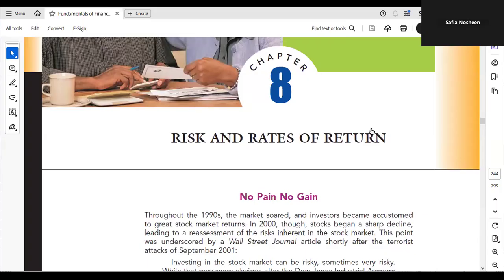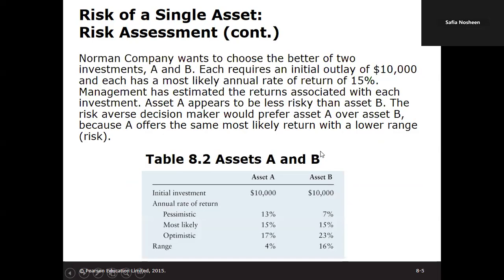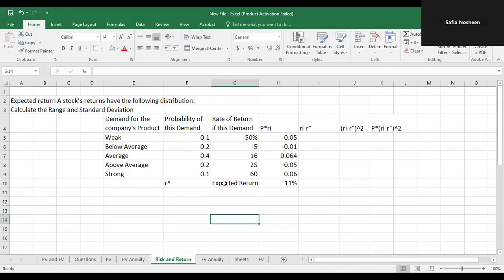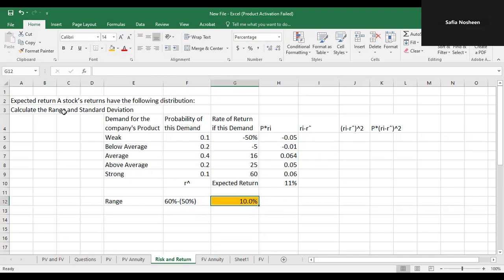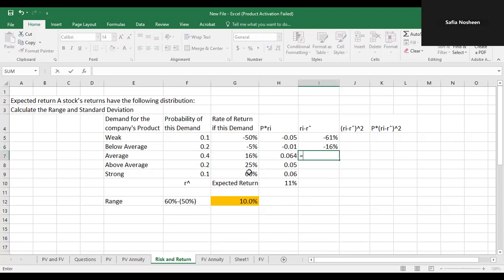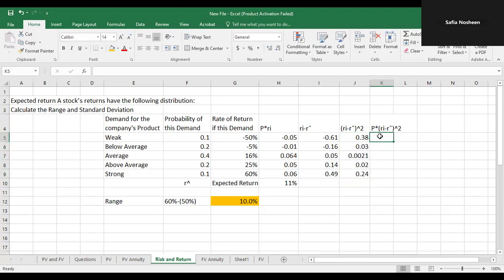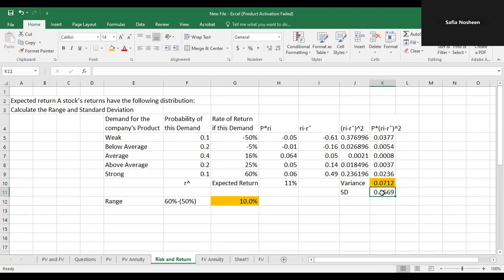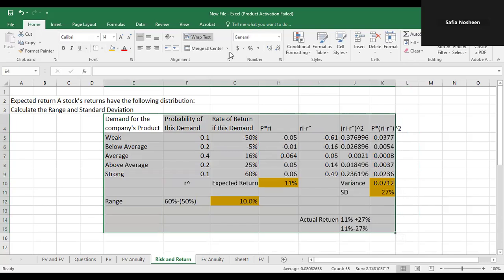Risk defined and Calculation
In this video Risk is defined and calculation of Risk is explained